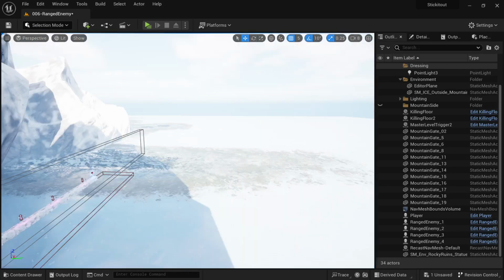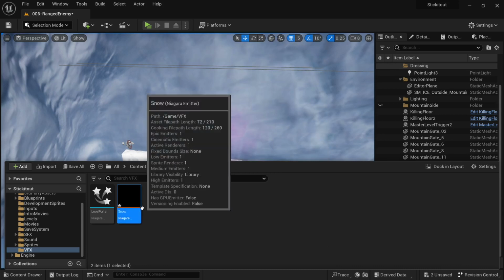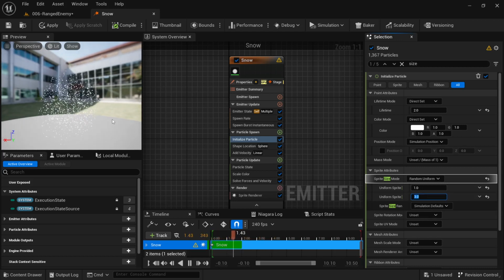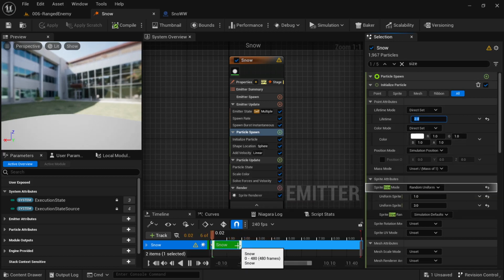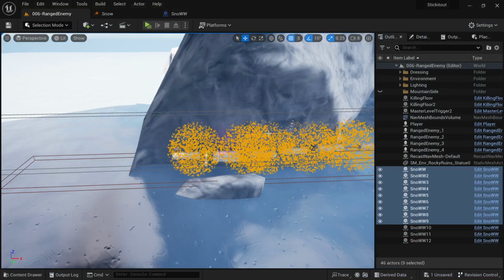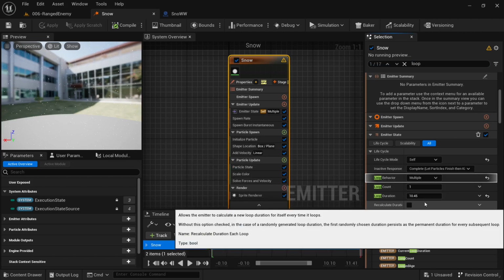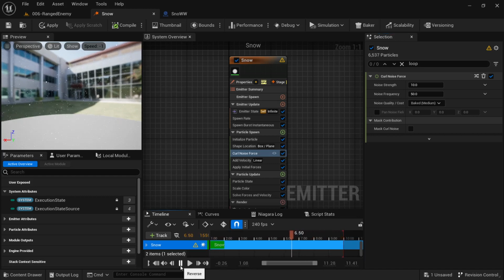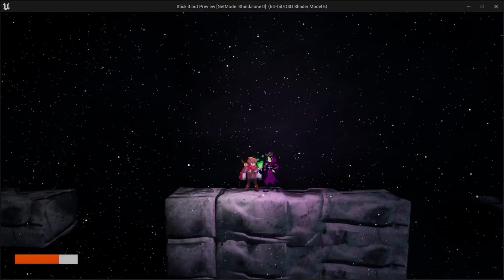Adding in Snow Effects to Your Game with Unreal Engine Niagara, 2.5D Unreal Engine Course Preview 4